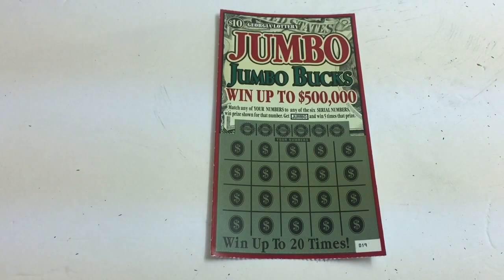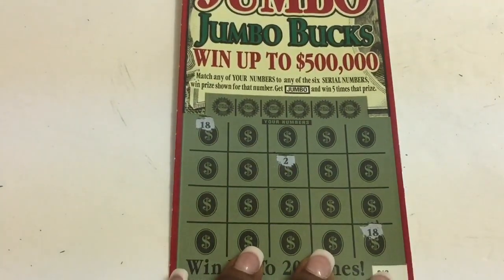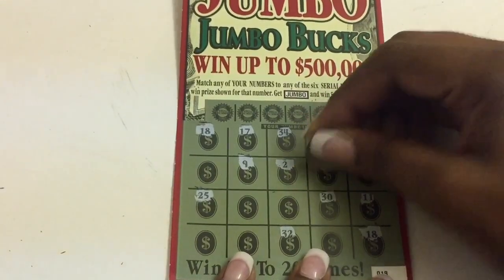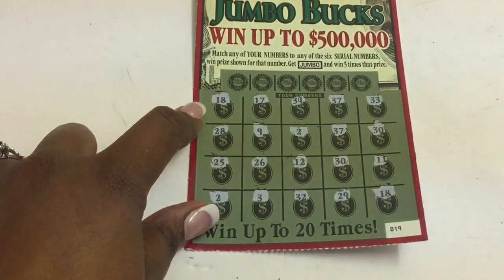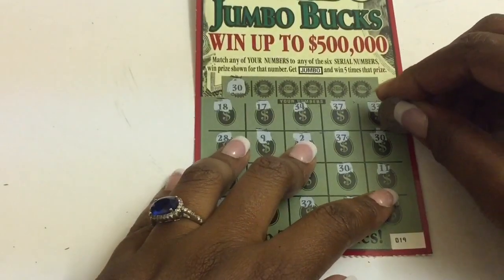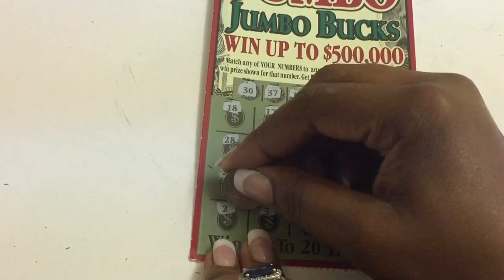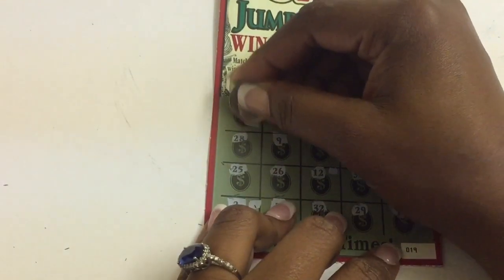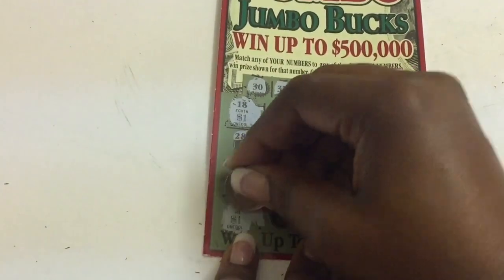10 Matching Numbers 😑Georgia Lottery: $10 Jumbo Jumbo Bucks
Always remember to play smart, play responsibly, and know when to walk away!!

Send Mail To:
Millionaire Winner